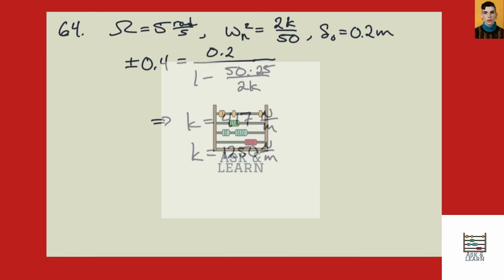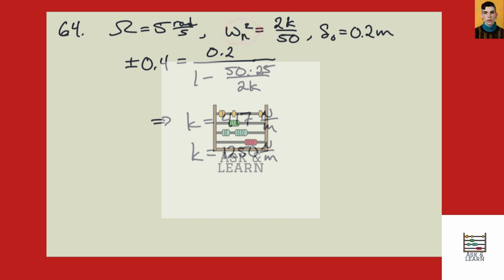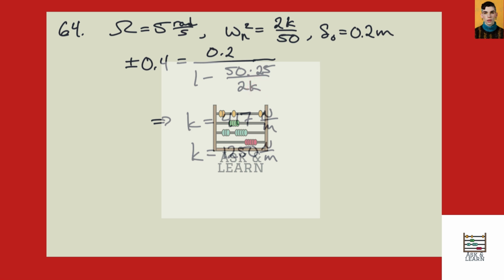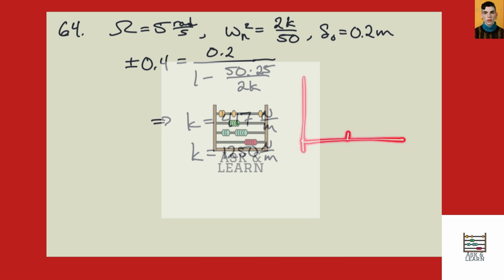The spring system is connected to a crosshead that oscillates vertically when the wheel rotates wi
The spring system is connected to a crosshead that oscillates vertically when the wheel rotates with a constant angular velocity of . If the amplitude of the steady-state vibration is observed to be , determine the two possible values of the stiffness of the springs. The block has a mass of .